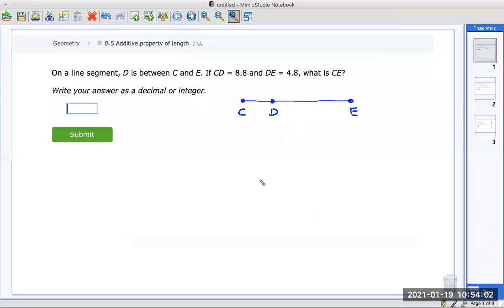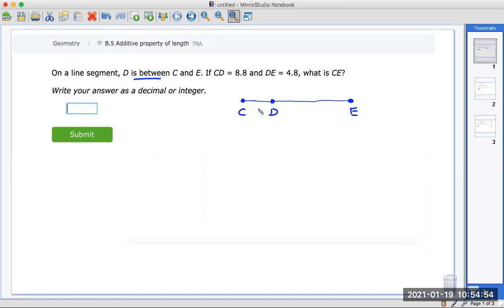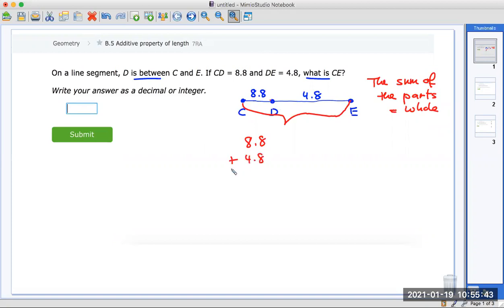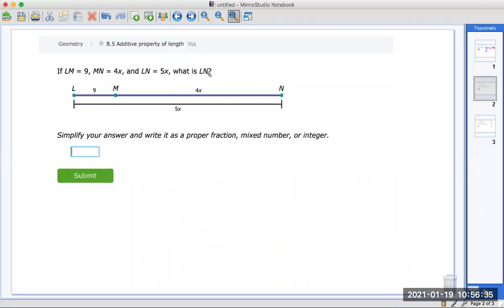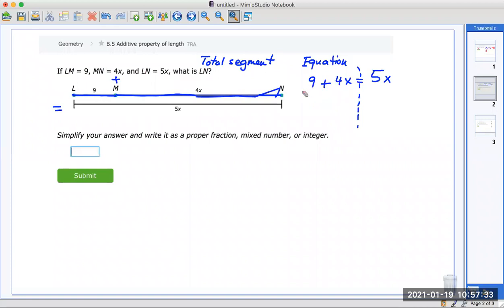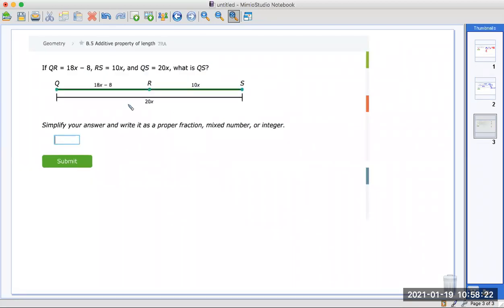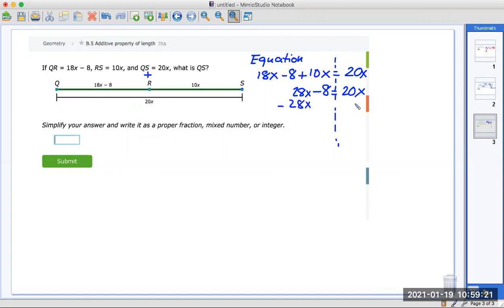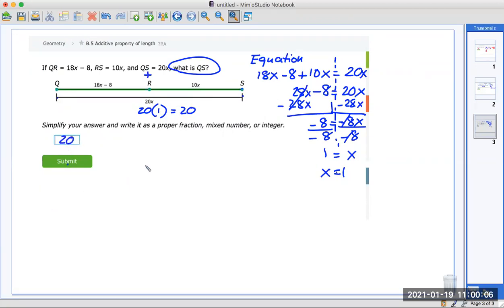Math II IXL Geometry B5 Help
segment addition postulate, solving equations